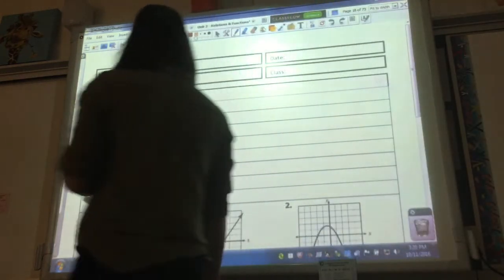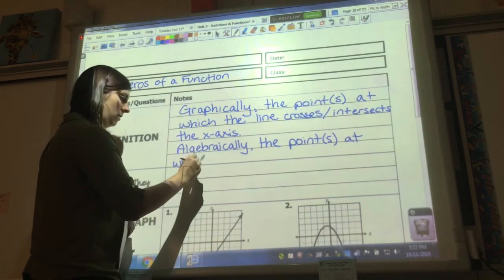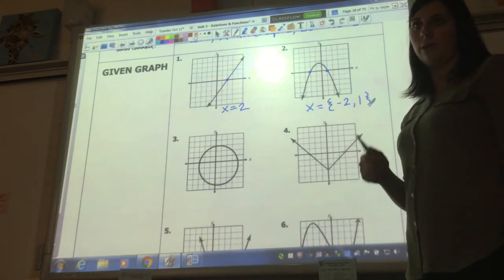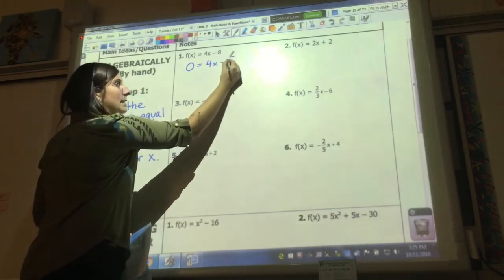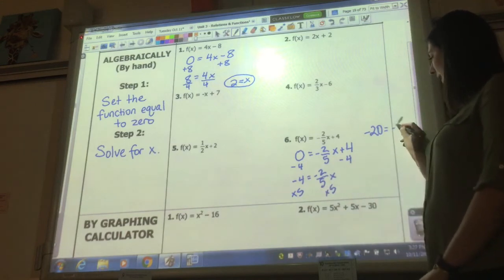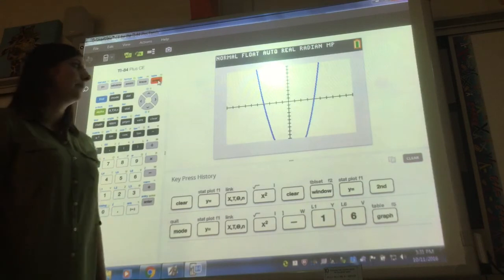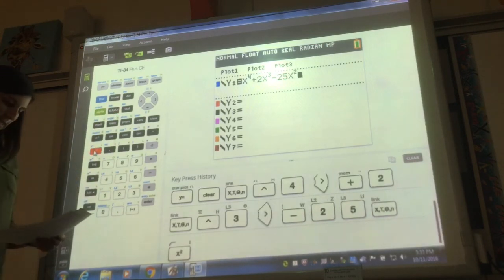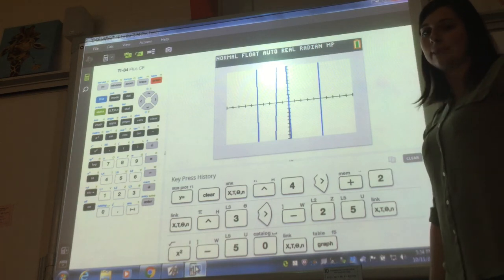Zeros of a Function